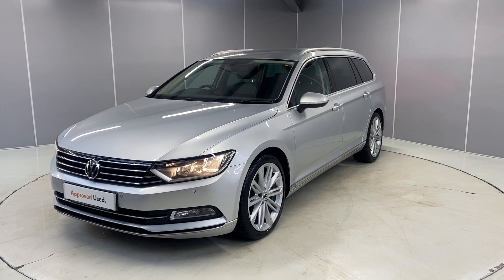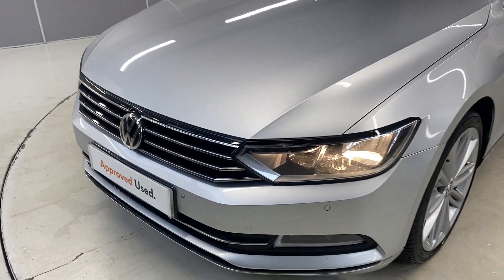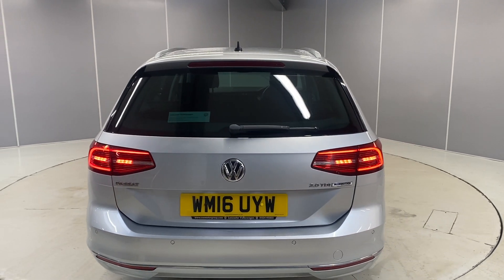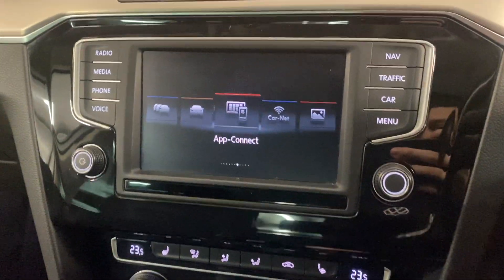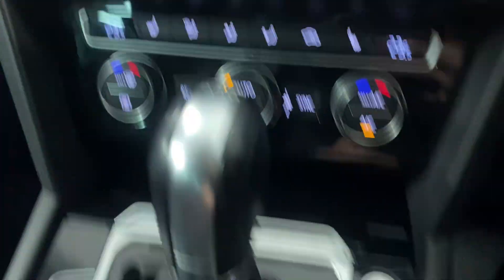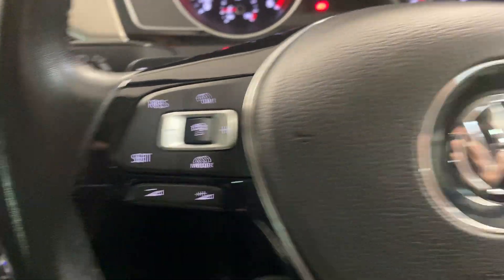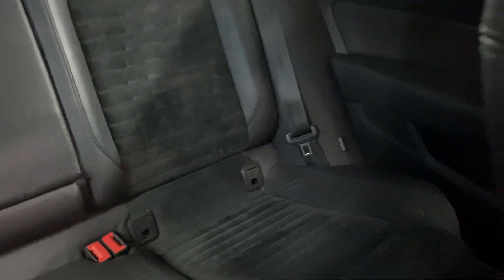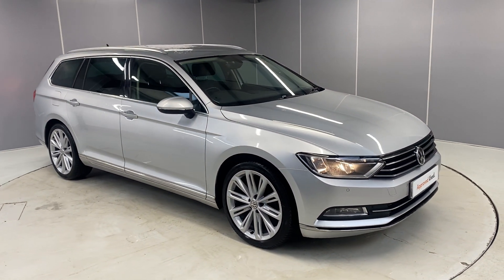2016 Volkswagen Passat GT Estate 2.0 TDI DSG | Lancaster Volkswagen